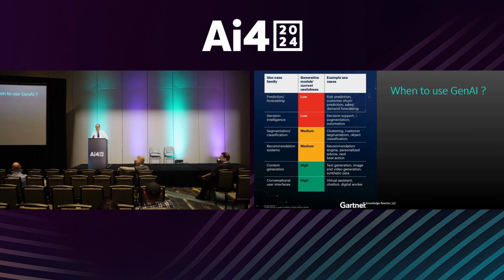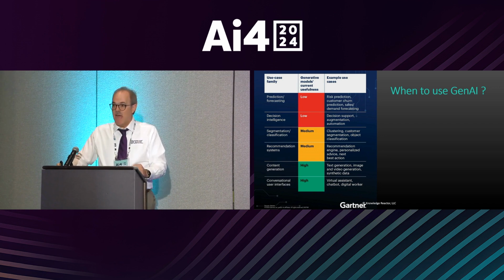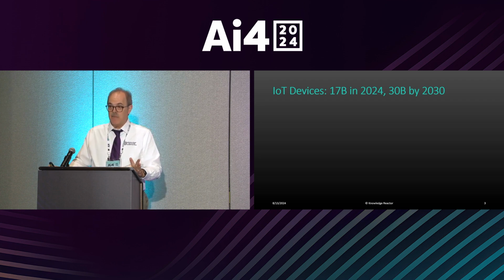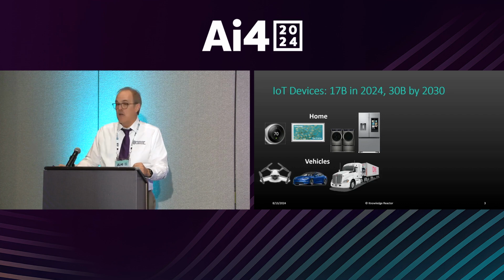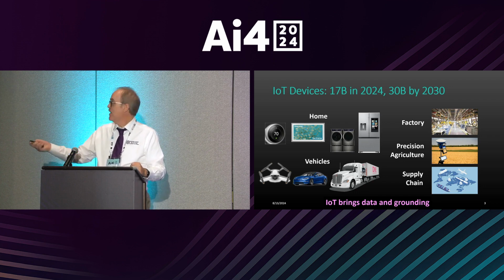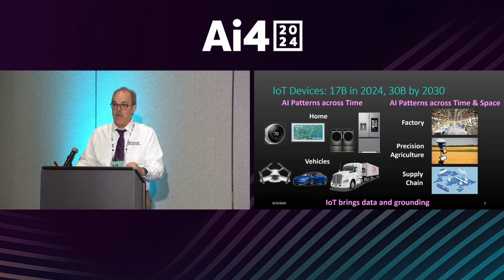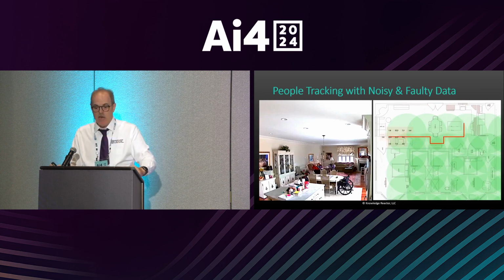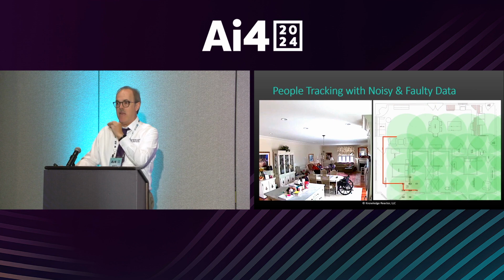AIoT: AI is Much Bigger than GenAI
Presentation at the AI4 conference in Las Vegas in August 2024.